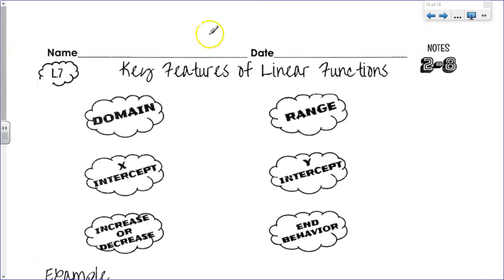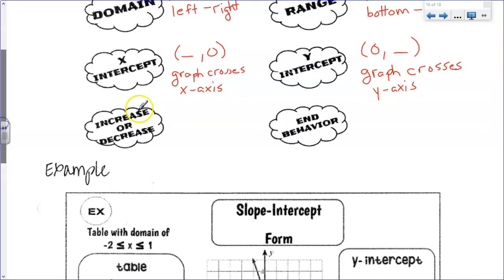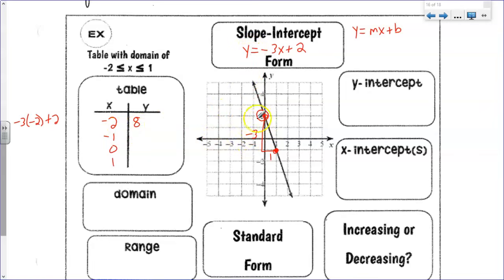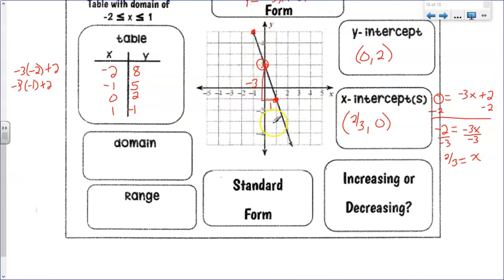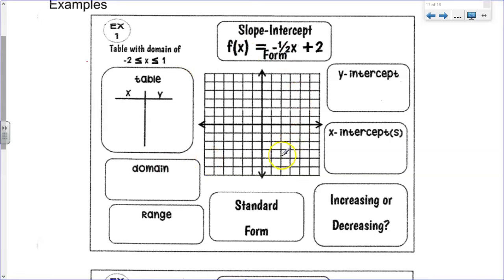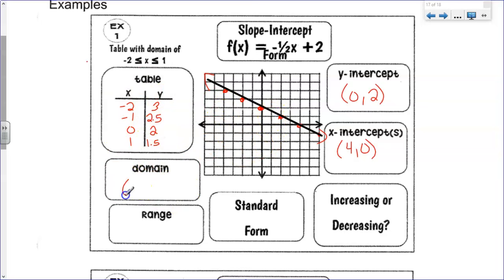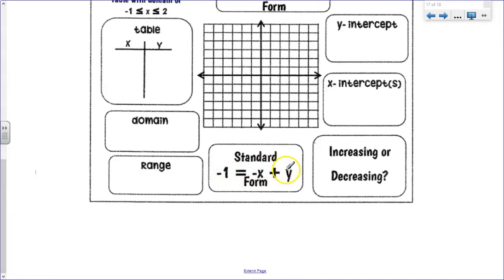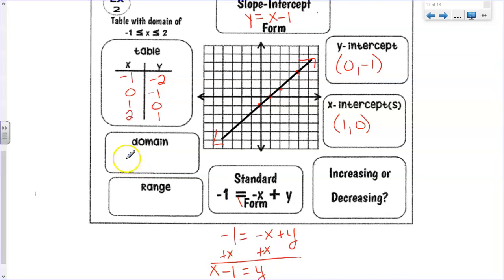Key Features of Linear Functions